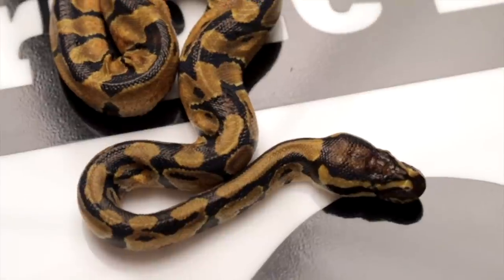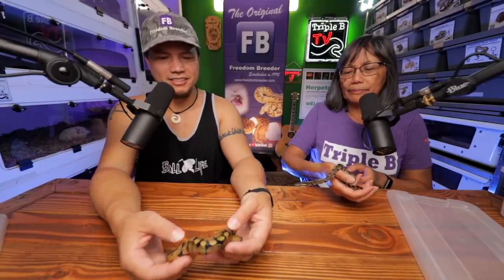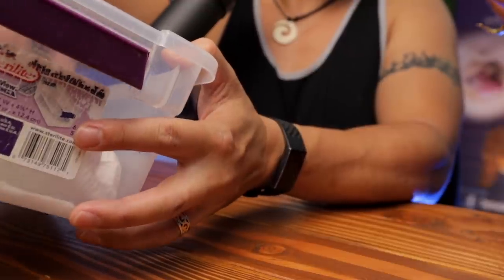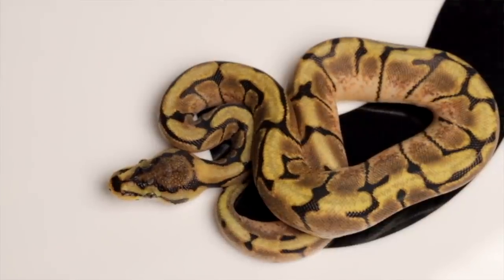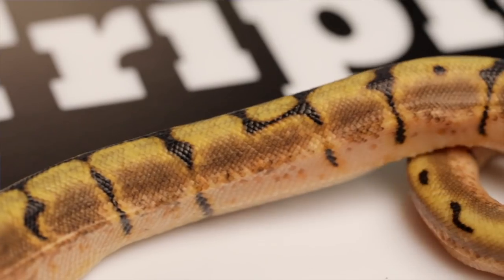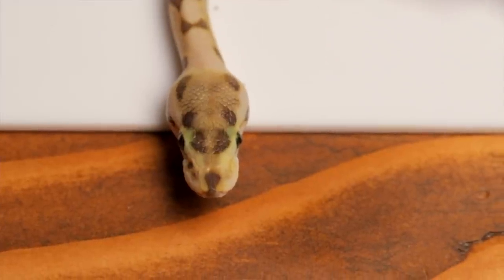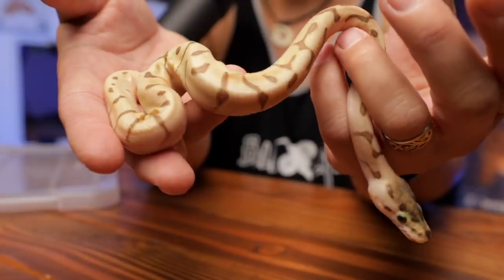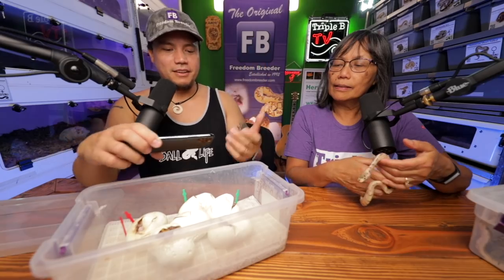Super Spider Ball Python Clutch with my Mom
I've been trying to produce a super enchi ball python for several seasons now.  Well guess what?   We finally did it!  Not only am I going to show you some beautiful snakes that were produced in this clutch.  Not only is my mom going to host the show with me.  You're also going to get a sneak peek at the most important clutch of ball pythons that we've produced to date.  Please try not to hate on the spider ball python too much unless you're ready to hate on Champagne, Spotnose, Black Pastel, Cinnamon, Jaguar Carpets and Retics, Sable, etc. etc.   Hope you love the video.